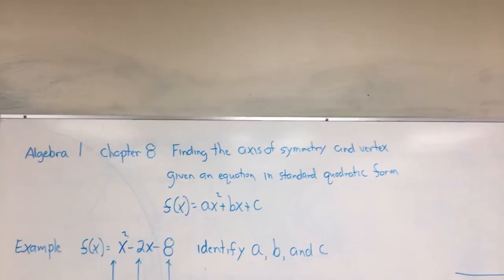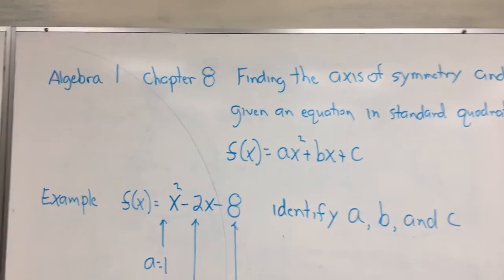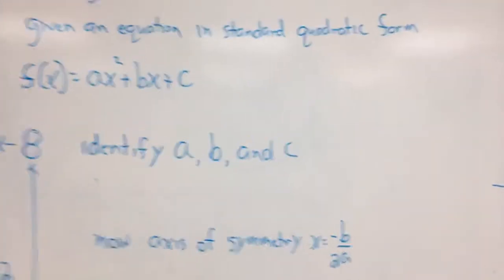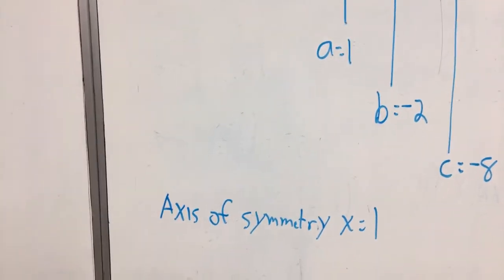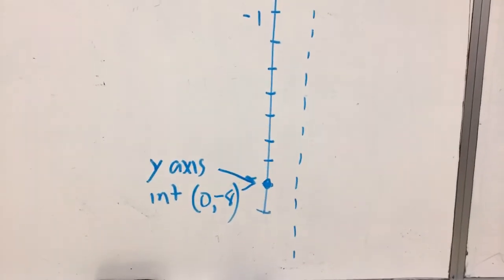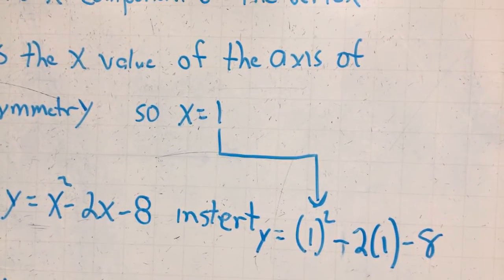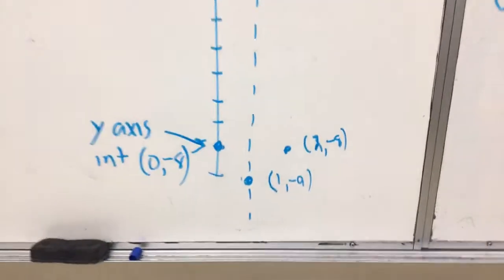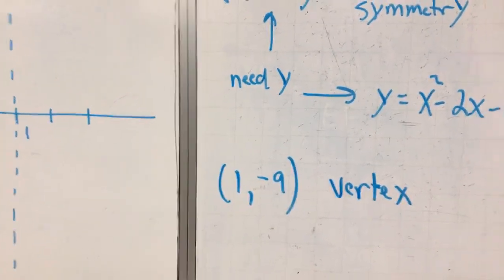Algebra 1 axis of symmetry and vertex 23 April.